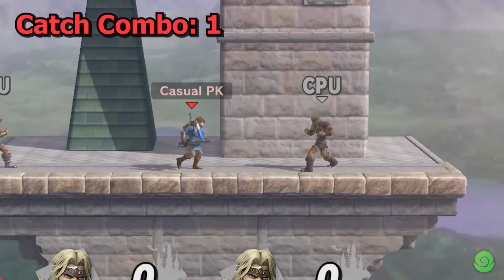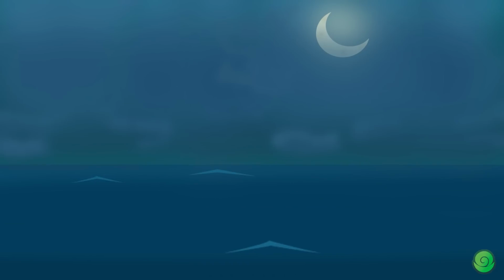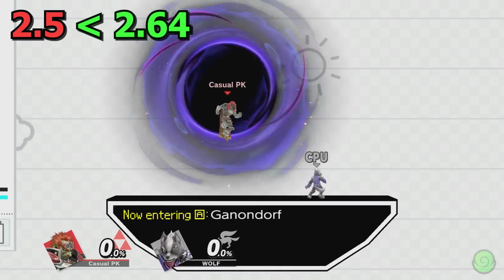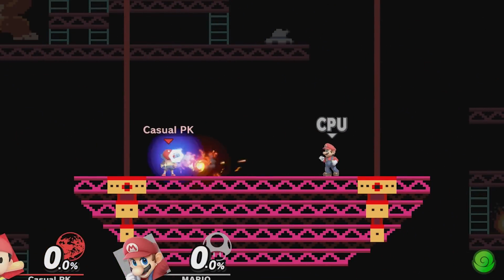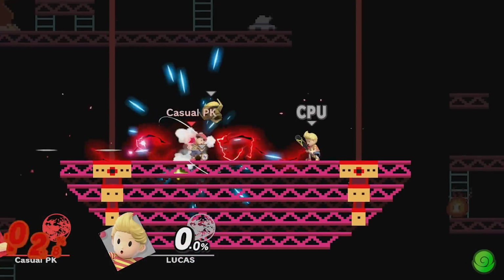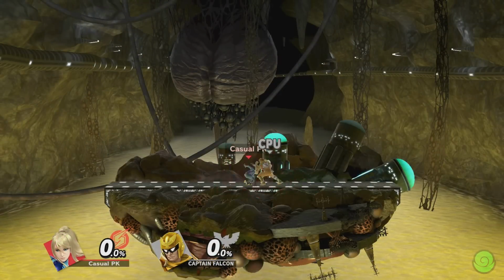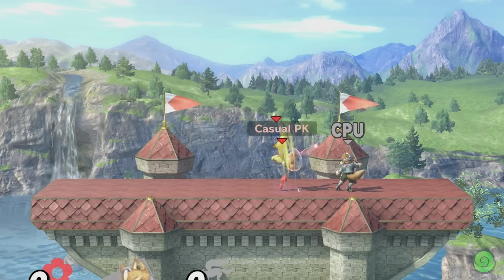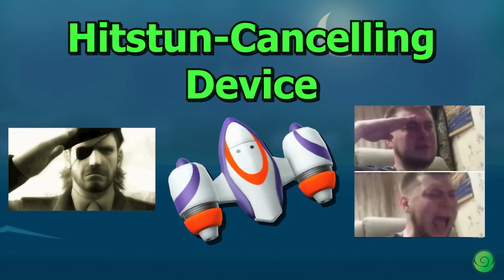How Smash's WEIRDEST Items Work | Smash Ultimate Item Trivia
The penultimate episode of the items trivia series, looking into most of the equippable items and a few others that actually have a lot of mechanics that go into them!

Also, if you want some tasty Japanese snacks delivered to your doorstep, you can get a Sakuraco and/or TokyoTreat box! Use my links for $5 off your first one:

Stay casual

Chapters:

00:00 Intro
00:29 Boomerang
02:26 Beetle
04:03 Boss Galaga
05:34 Black Hole
08:38 Franklin Badge
11:43 Back Shield
13:09 Screw Attack
14:58 Super Leaf
16:23 Rocket Belt
18:25 Outro

- Ctrl-Alt-Karma
- Burbo
- Raighne
- Sylv700
- SpiderJew
- BanditGal
- Entiss
- Mint "wingedcatgirl"
- Stan ODD EYE CIRCLE
- TheMonarchofTetris

Thanks to all of my channel members:

- Tyrannosaurus Chexmix
- Eric Sandvig
- Ayden
- Metal Mario 64
- Malik0ati